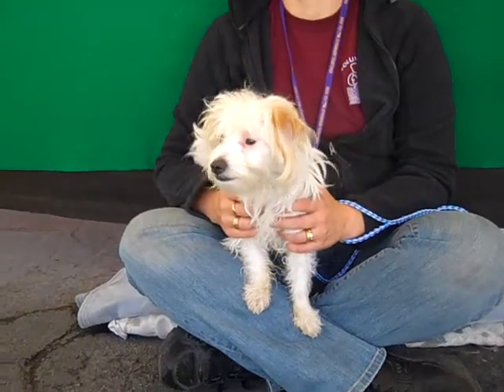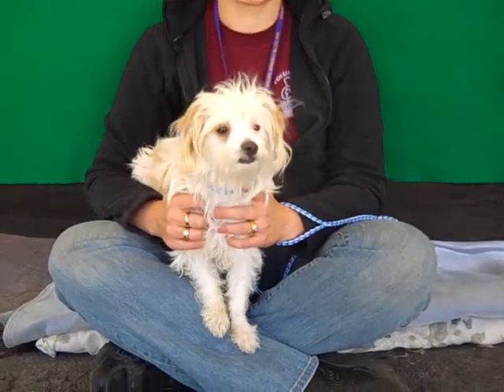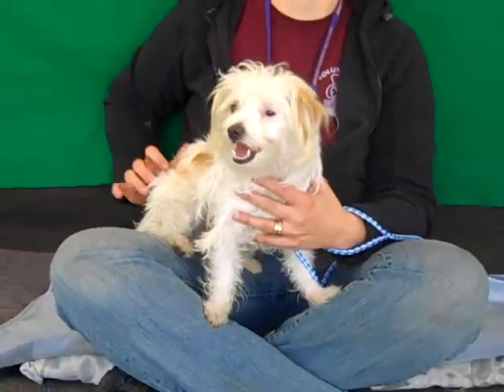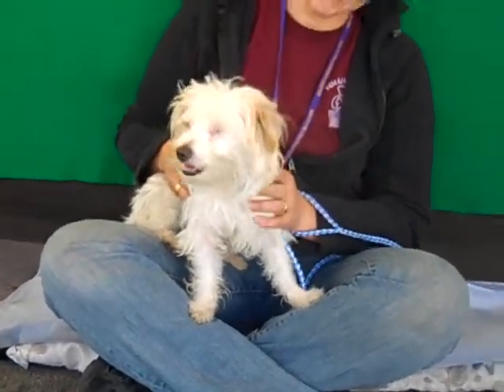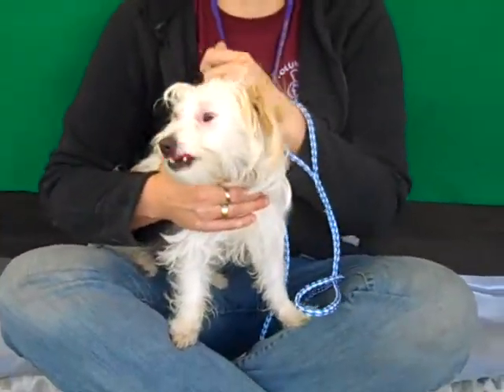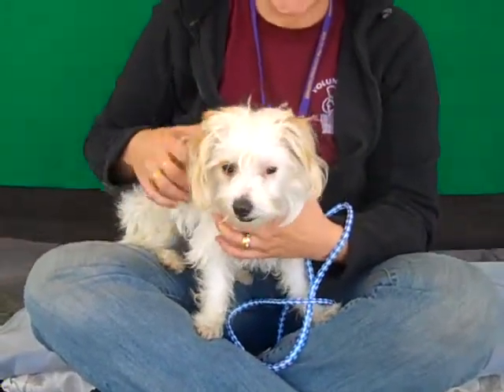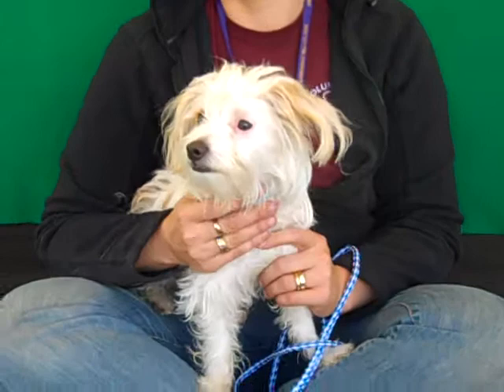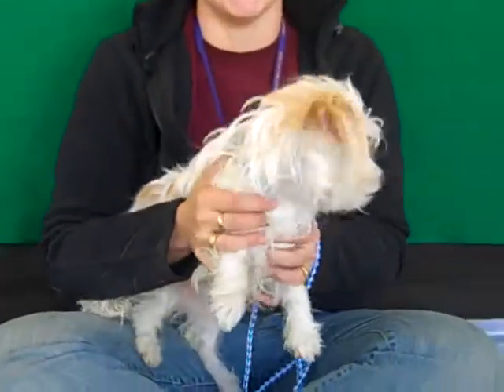Diamond Lil A450219 ADOPTED!!!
Diamond Lil is an effervescent one year old white and brown spayed Maltese/Terrier mix puppy who was found in Azusa on October 31st and brought to the Baldwin Park Animal Care Center.  Weighing nine pounds, Diamond Lil is okay on leash and seems to have been an indoor dog.  Good with other dogs, we think she'll be fine with children.  Diamond Lil is a friendly, medium energy puppy who will be a delightful addition to any household in any living situation.